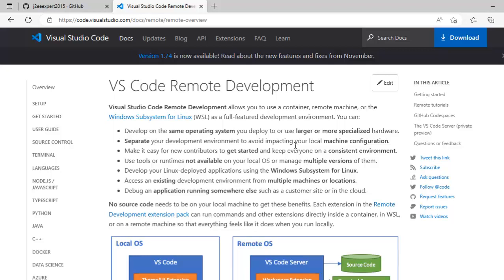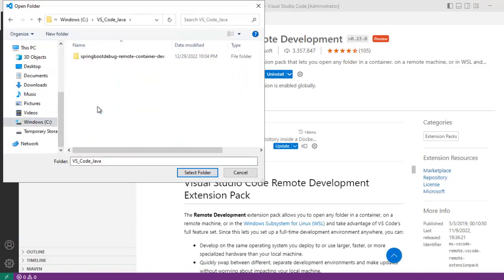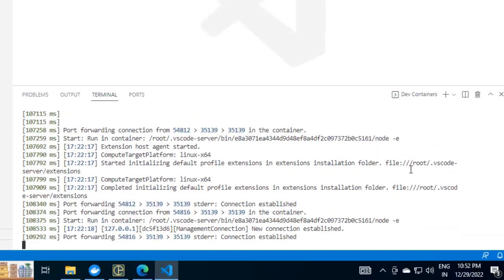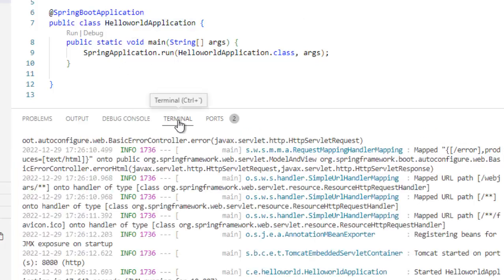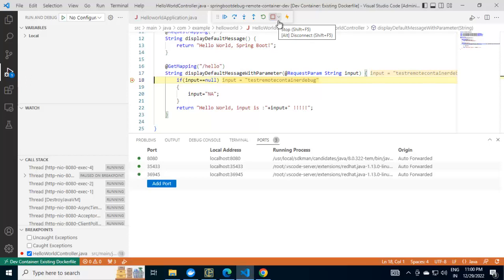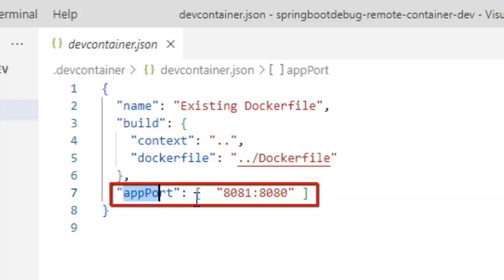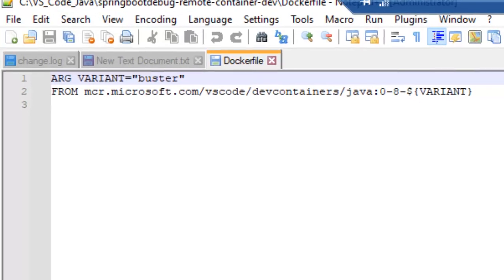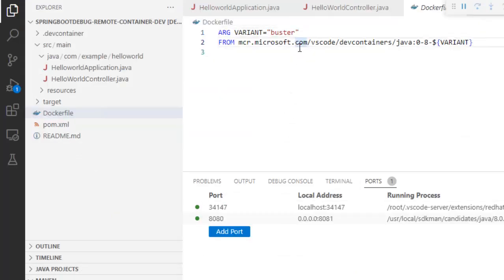Debugging Java in Docker with VS Code (and why you should care)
Learn how to debug Java in Docker with VS Code, a game-changer for remote development. In this video, we'll explore the benefits of using VS Code for remote development in Docker containers, and how to set up your environment for seamless debugging. With the Visual Studio Code Remote Development Extension Pack, you can easily run and debug Java inside Docker containers using VSCode. We'll cover how to use devcontainer.json to configure your development environment and leverage the power of VS Code Remote Extensions. By the end of this video, you'll be able to debug Java applications in Docker containers like a pro. Whether you're working on a complex Java project or just starting out, this video will show you how to take your development workflow to the next level. 💬 Join Our Slack Community!